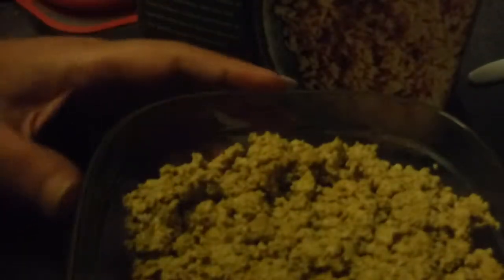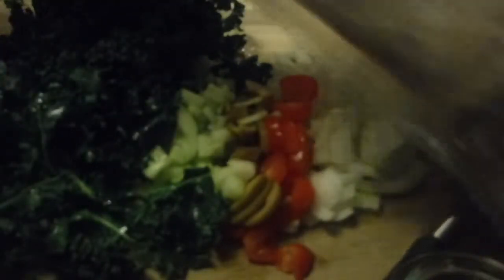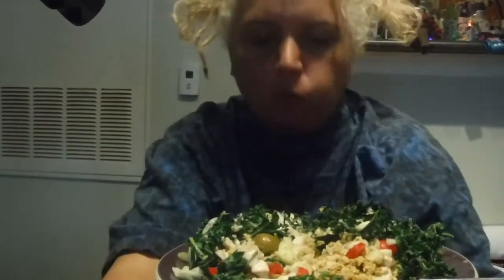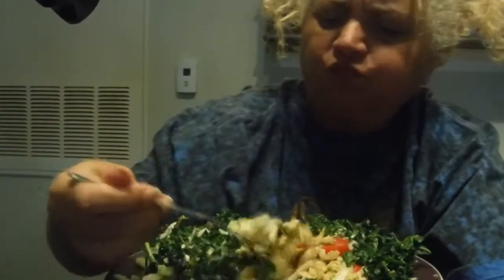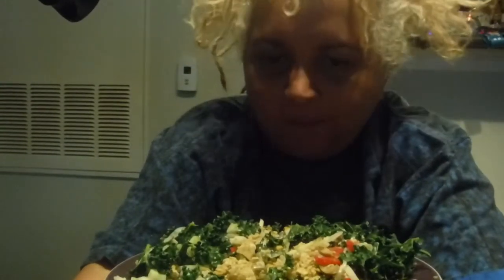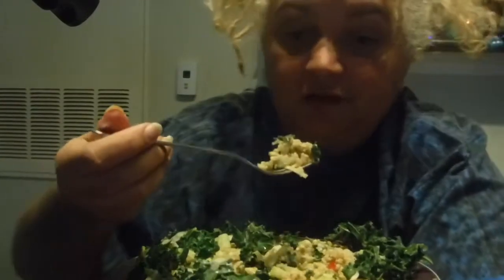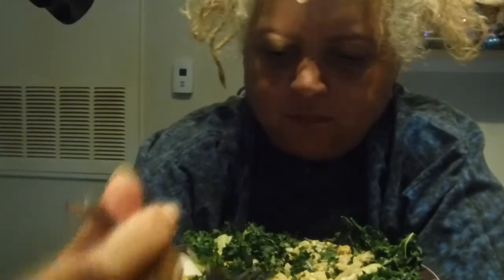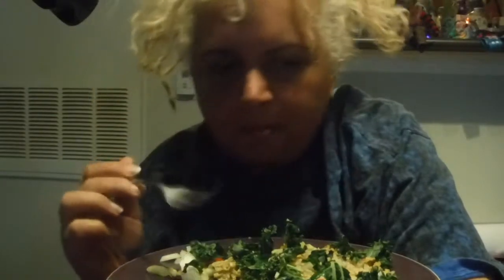VEGAN SHWARMA MuKBANG Oil-Free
I show you how to make my infamous Chicken style VEGAN SHWARMA! Yea!
Salad=Kale, Sliced Onion, Olives and Tomato

Taziki:
1/4 Cup Tahini
1 Small Lemon (1-2T Lemon Juice)
1T White Miso Paste
2 Garlic Cloves
2T Fresh Dill (I use 1 T dill seed)
1T Parsley
Cayenne Pepper
1/3 Cup Water
Process

Extra Firm Tofu Chicken Flavored
6 cups low sodium vegetable broth (use less)
1/3 cup soy sauce
1/4 cup nutritional yeast flakes
1 1/2 teaspoons white wine vinegar
1 1/2 teaspoons poultry seasoning
1 teaspoon onion powder
1/2 teaspoon garlic powder
1/2 teaspoon liquid smoke
The longer it marinates, the stronger the flavor!